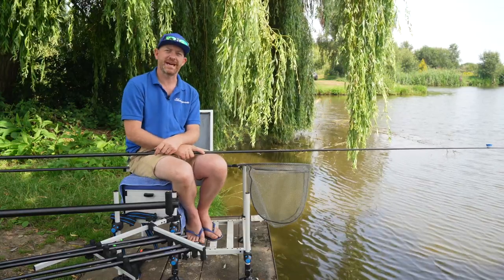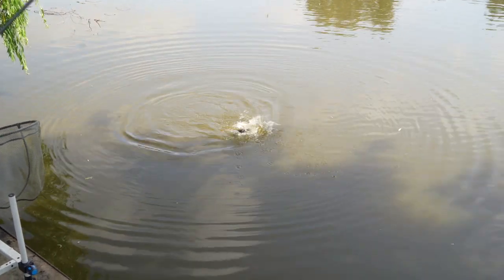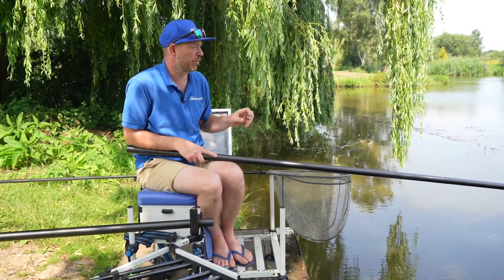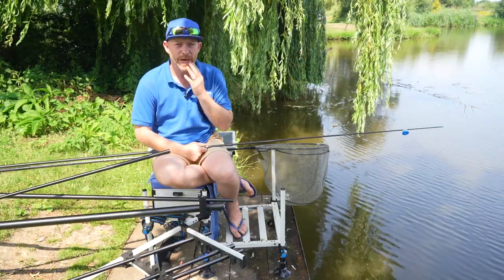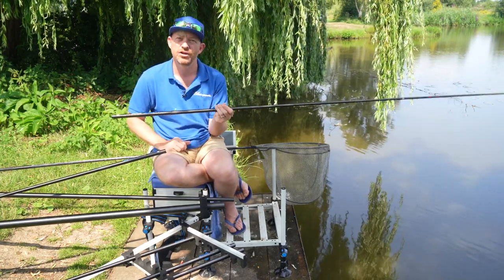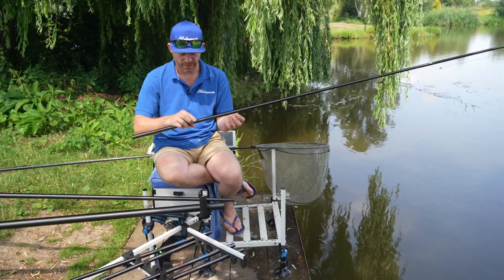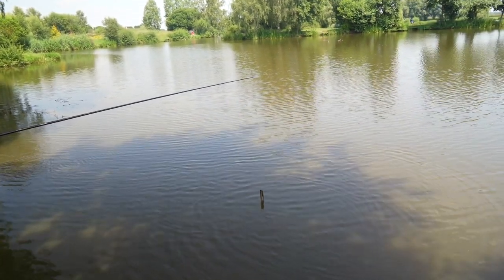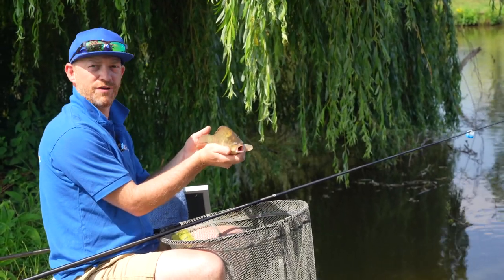Lindholm Lakes Fishing the Short Pole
Lindholm Lakes pole fishing.

This week we join Nathan for some short pole fishing at Lindholm lakes. In this video we will go through tricks and tips for all things related to fishing the short pole and some tips for your match fishing.